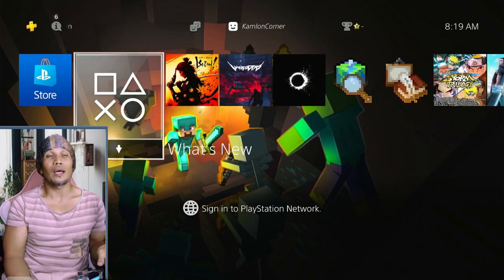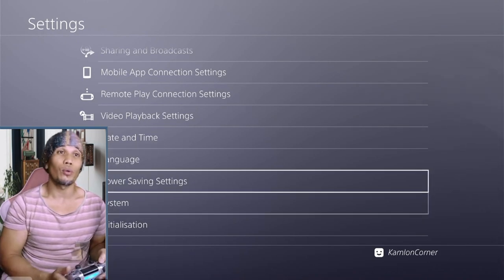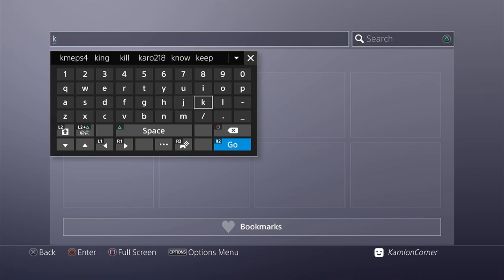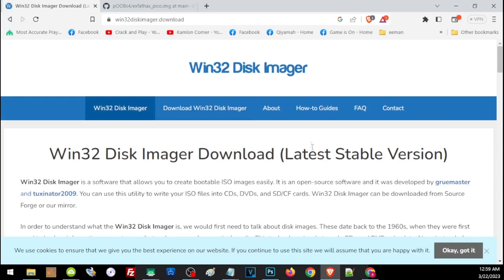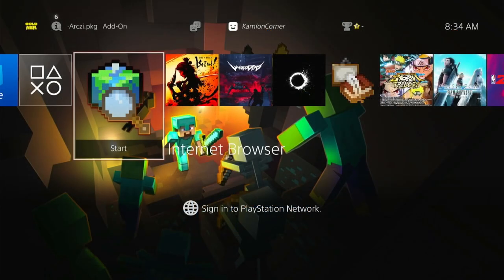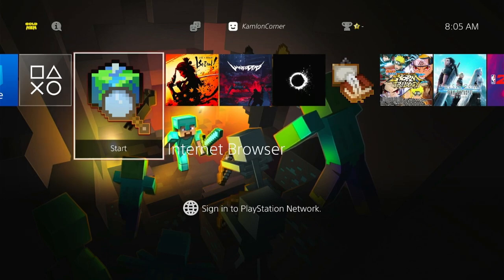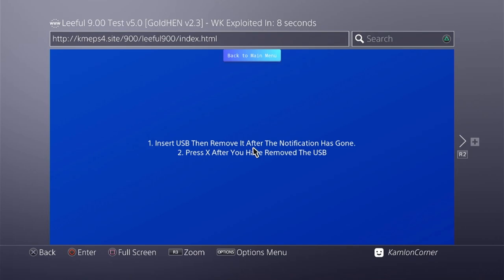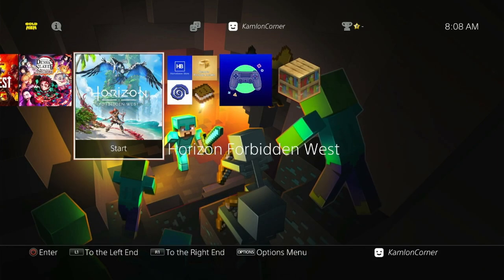How to Fix every errors on your Jailbroken PS4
KMEPS4.site

secondary      0.0.0.0

0:00 Intro
0:31 Tools not loading
2:02 How to block updates using DNS
2:58 How to fix ps4 jailbreak not loading / reset the host
4:47 Music: Invinsible by Deaf Kev
5:02 Usb cannot be detected / How to format the USB for the jailbreak
8:42 How to fix User has been logged out ce-31390-6 error
9:19 Music: Fade by Alan Waker
10:04 How to increase the success rate of the jailbreak

Hey Gamers! If you love what we do and want to help improve our contents and grow our channel, consider donating to support us. Your contribution will help us create more content, provide more time to cater your questions, and provide and even better tutorials and and overall quality experience for everyone.